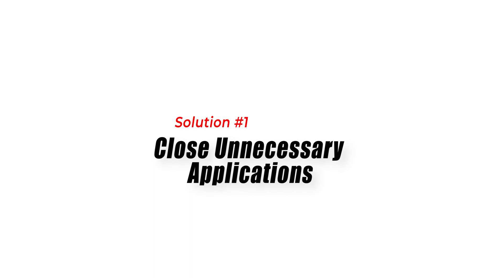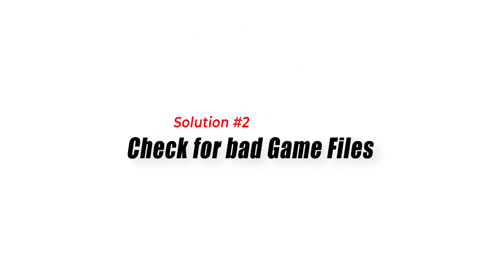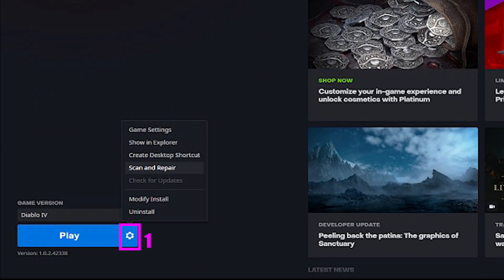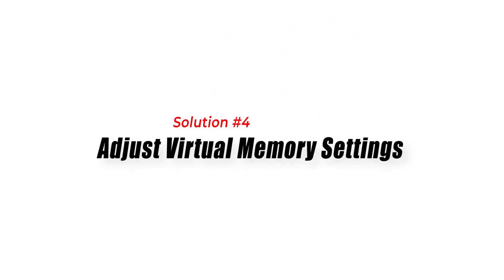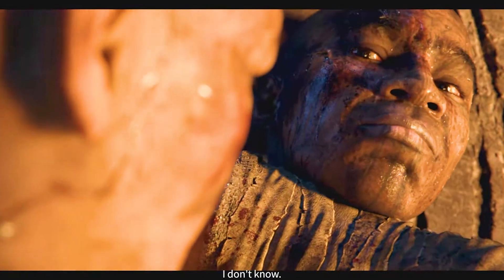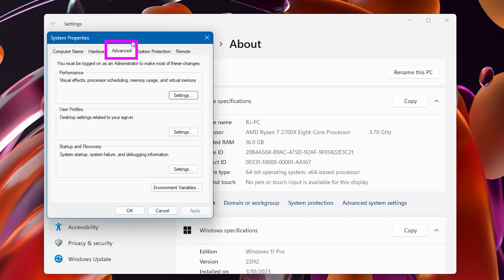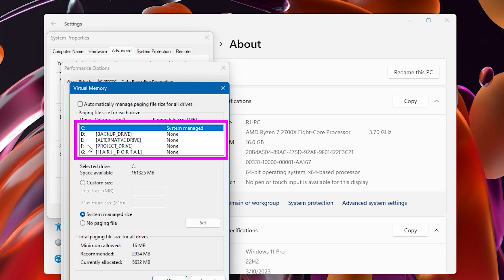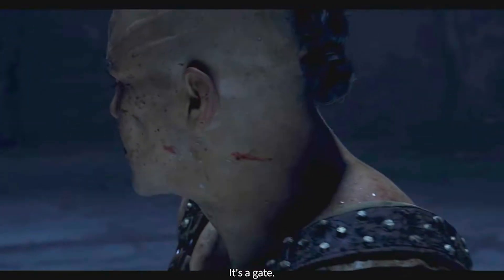How To Fix Diablo 4 Memory Error | New & Updated 2024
Diablo 4 is an eagerly anticipated action role-playing game that immerses players in a dark and challenging world. However, Diablo 4 may encounter various technical issues that can hamper the gaming experience like any complex game. One such issue is the Diablo 4 Memory Error, which can disrupt gameplay and cause frustration for players.
In this video, we will explore the common causes of this error and provide a comprehensive set of solutions to help you fix it and get back to enjoying the game.